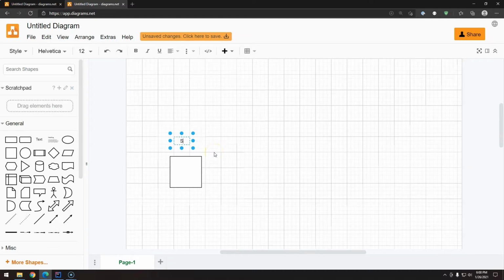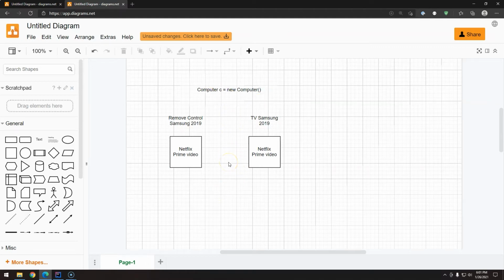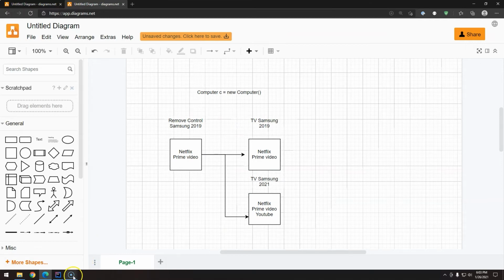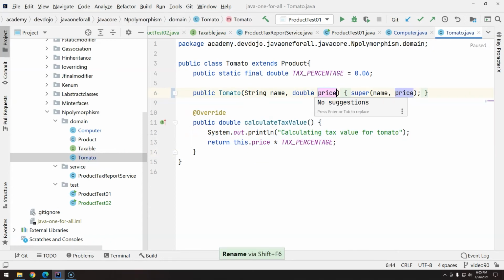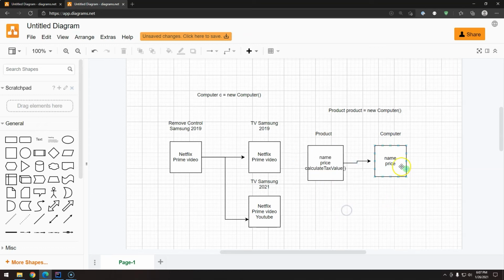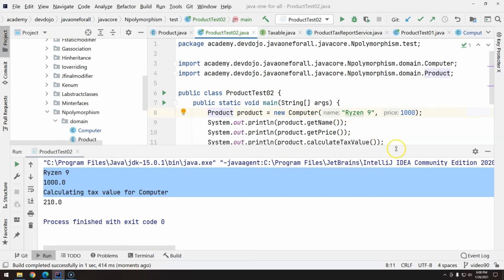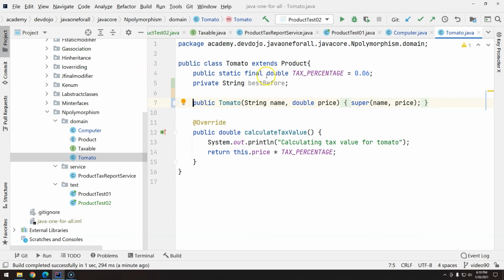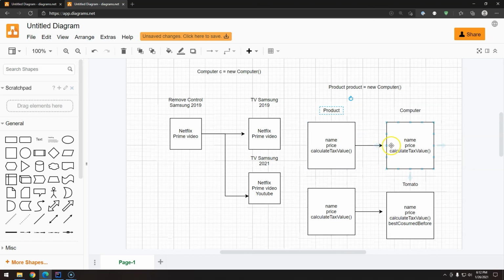91 - Object Orientation - Polymorphism pt 02 - How it works